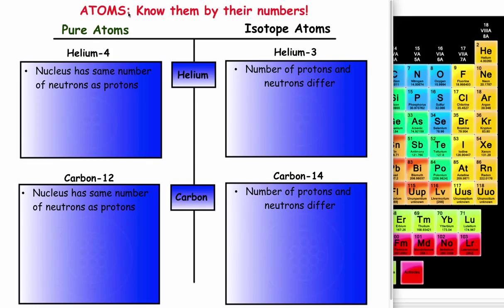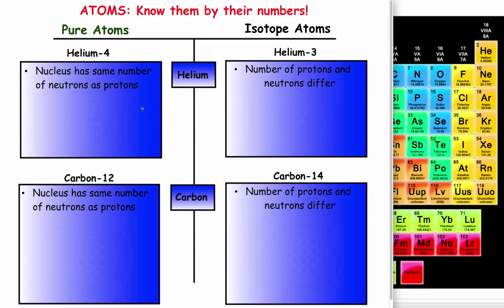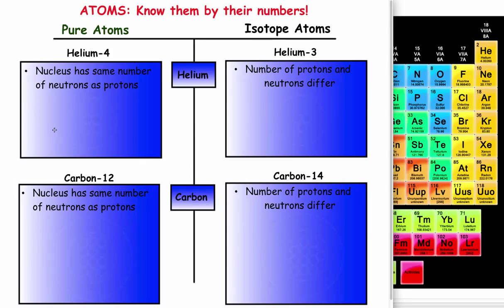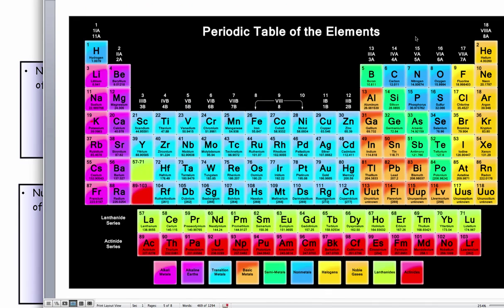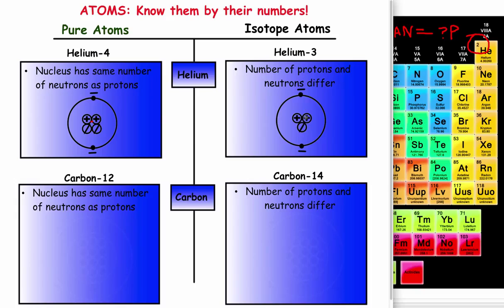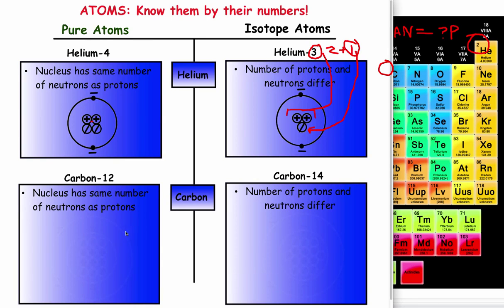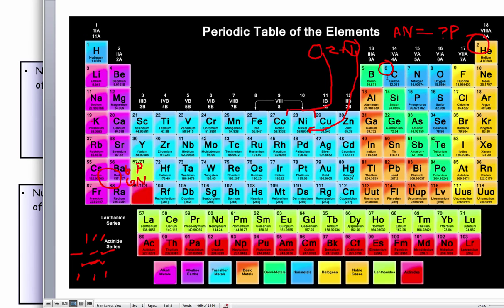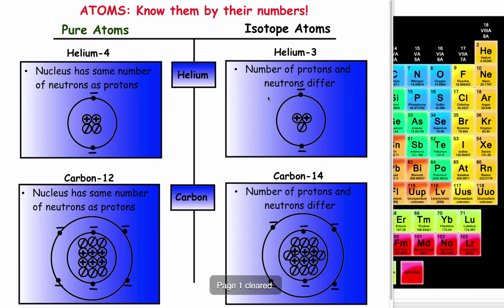V #07 Pure Atom and Isotope